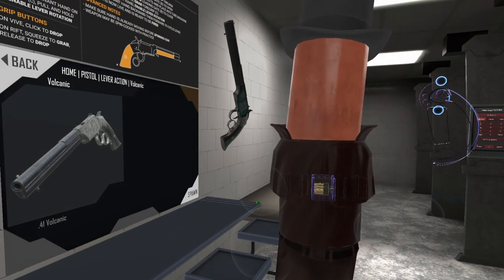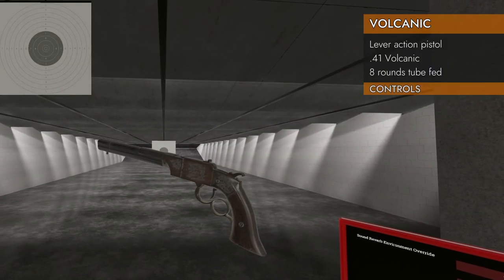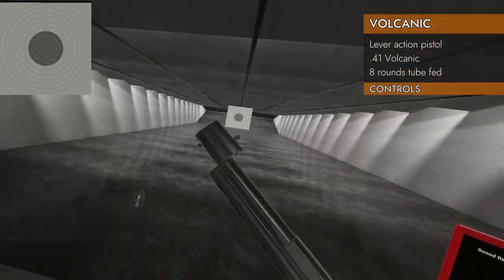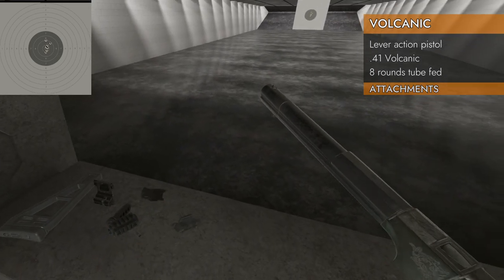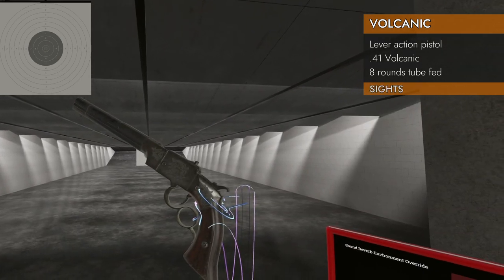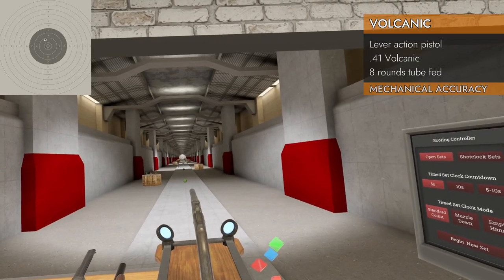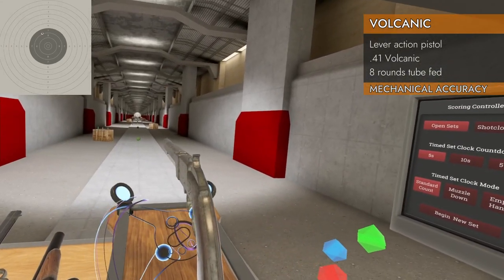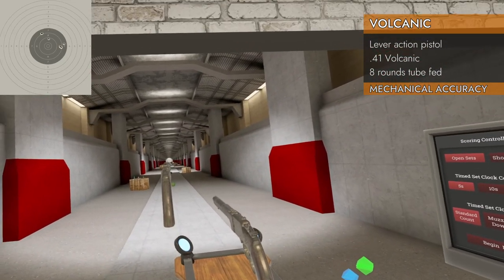Volcanic // H3VR Weapon Deep Dive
A detailed weapon exploration of the Volcanic lever action pistol in the video game "Hot Dogs, Horseshoes, and Hand Grenades" (H3VR).

Specs:
HMD : Valve Index
Controllers : Valve Index
GPU : EVGA® GeForce® RTX 3080 XC3 Ultra 10GB
CPU : AMD RYZEN™ 9 5900X 12-Core - 3.7GHz to 4.8GHz
Mem : G.Skill TridentZ NEO 32GB (2x16GB) - 3600MHz

00:00 Intro
00:13 Spawner
00:46 Controls
02:08 Attachments
03:00 Sights
03:45 Mechanical accuracy